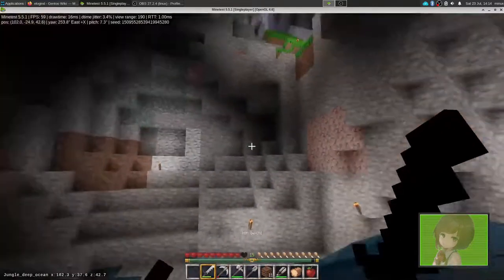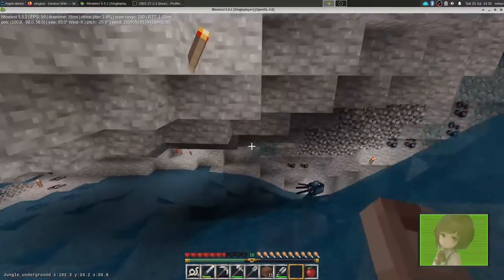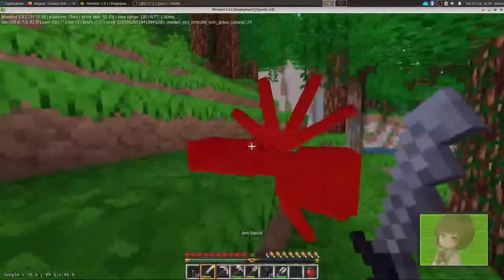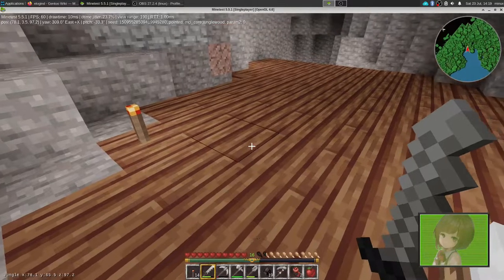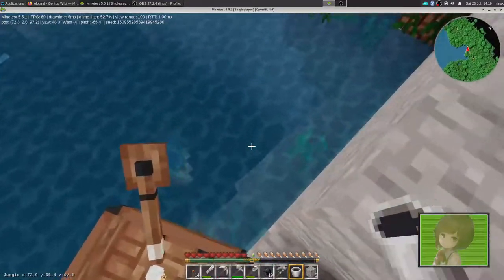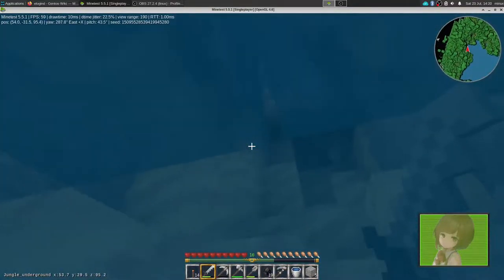Minetest Monday 2 Setting up a farm and expanding the base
If only SipsCo was here to provide me some dirt!